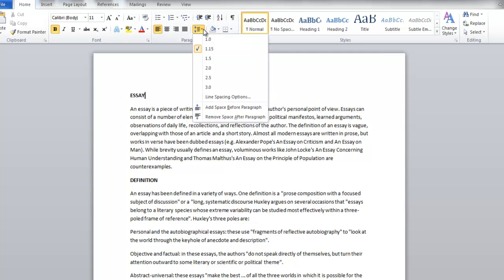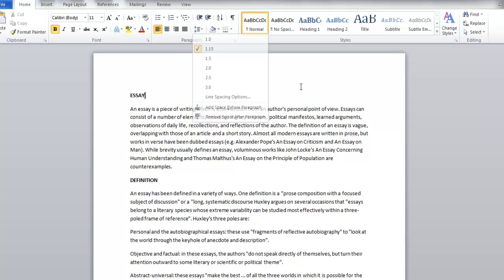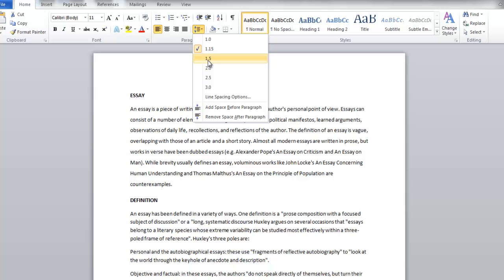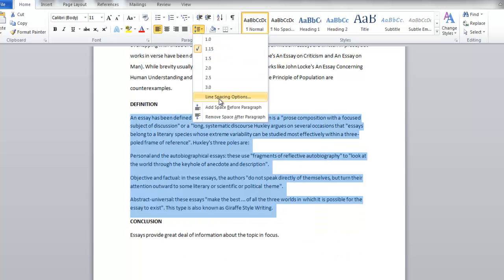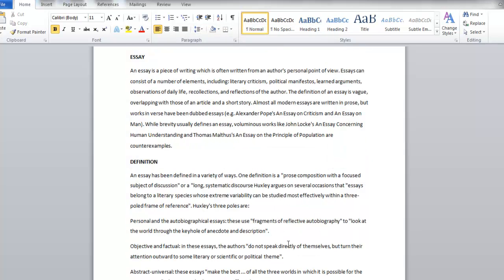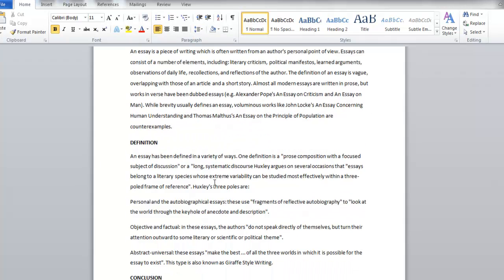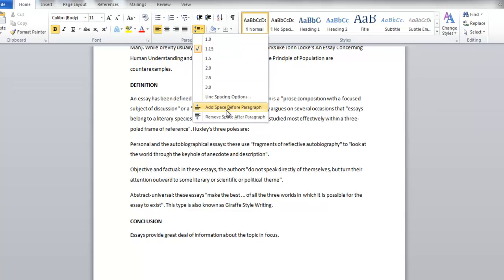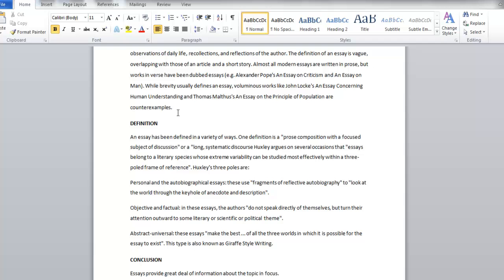How to Change the Line Spacing in Microsoft Word 2010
Learn how to increase or decrease space before paragraph and change line spacing in your Ms Word document in this tutorial.

Microsoft Word is a free word processor with options that allow its user to edit the text in a number of ways. In Ms Word, one may perform a variety of functions such as adding tables, graphs, charts etc. You use different fonts, colors, and styles etc that make the text stand out. The line spacing option is used to improve variability and to alter the page layout. This allows text to look more complete and organized. It adds extra space between the lines in a paragraph in order to arrange the text in a manner that makes it look highly presentable.

In this tutorial, you will learn how to change the line spacing options in MS Word.

Step # 1 -- Setting Line Spacing

First of all, select your text and click on the line spacing option in the "Paragraph" section under the "Page Layout" tab. You can change the space between lines in your text by choosing values that appear from the drop down menu. You can choose "1.15" to be the value in this case.

Step # 2 -- Applying customized line spacing

Line spacing values can also be set manually in the documents. In the drop down menu of "line spacing", click on the last option which is the "line spacing" option. In the window that opens up, you must enter the line spacing values as per your requirement in case the values shown in the drop down menu do not meet your requirements. To manually set the line spacing, go to the "Spacing" options and select line spacing as multiple and insert the desired value next to it.

Step # 3 -- Adding space before a paragraph

Just like adding space between lines in text, you can also add space before a specific paragraph to adjust the page layout. Bring your cursor to the paragraph before which you wish to add space. Now, go to the "Line and Paragraph Spacing" option and select the second last option titled 'Add space before paragraph'. Once this has been done, you will see the desired space appear before the targeted paragraph.

Step # 4 -- Removing space after paragraph

In order to eradicate the space in between paragraphs in your Ms Word document, you will need to select the option titled 'Remove space after paragraph'. The option can be found by clicking on the "Line and Paragraph Spacing" button that is located in the "Paragraph" section.